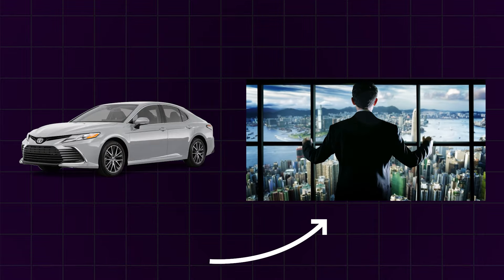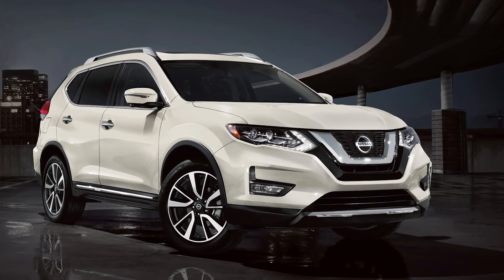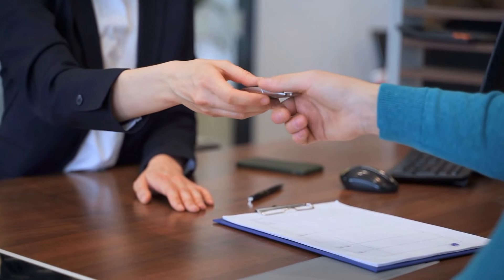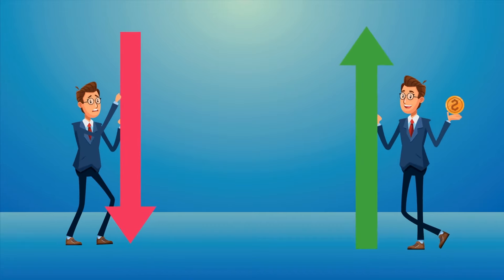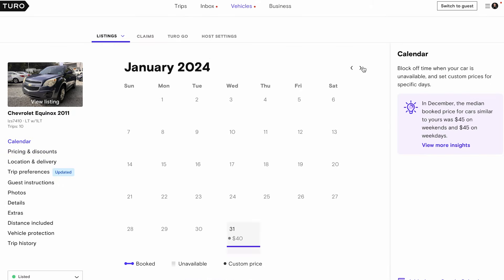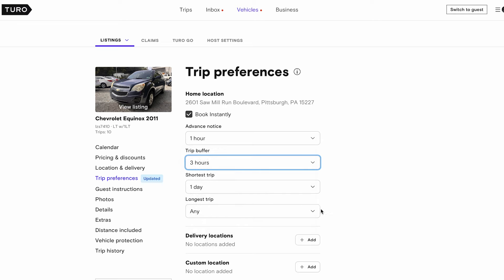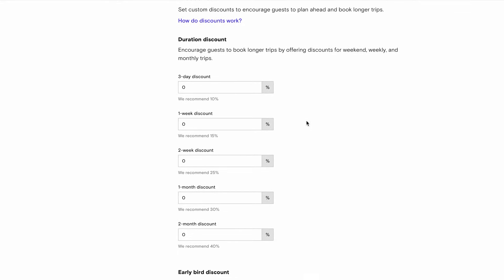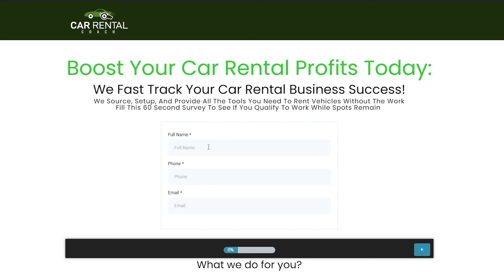The Secret to My Success On Turo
Are you considering jumping into the car sharing industry and wondering how to be successful with Turo? In this video we share how George was able to become the #1 Turo Host in his market.

If you're considering starting Turo OR scaling your fleet this video will be a great guide on how you can find success with this industry.

Our mission is to fast-track your success. What took us 2 years to achieve we are going to show you how to do in a month. With proven systems and years of experience in managing rental cars, we are excited to help you advance your car rental business or help you get started.